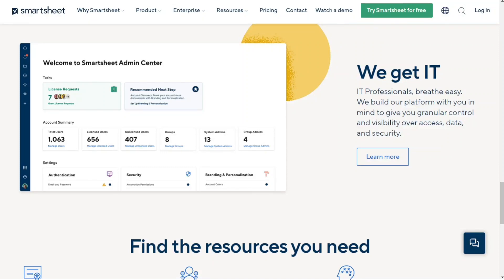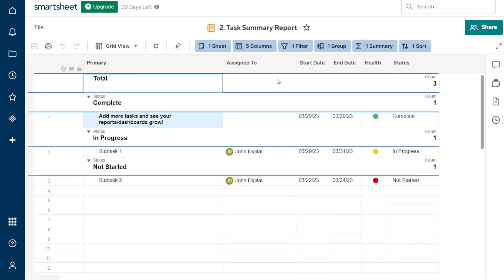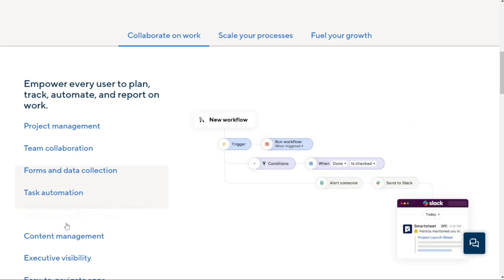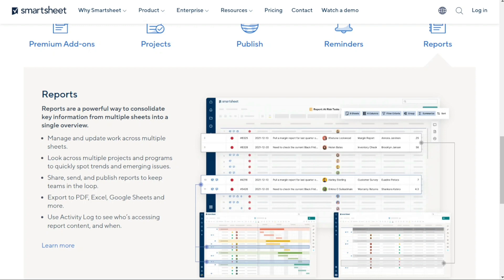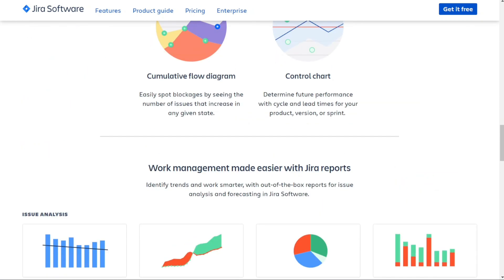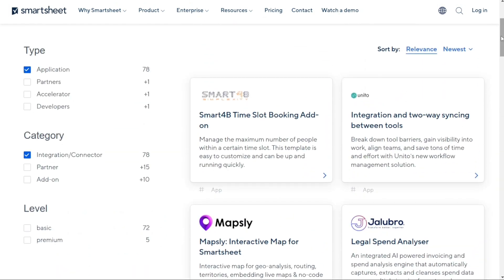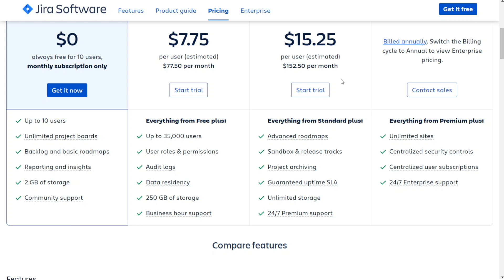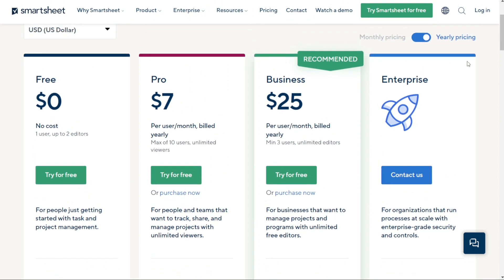Smartsheet vs Jira - Which One Is Better?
In this video you will find out Which One is Better - Jira or Smartsheet

🔥 Special Offers 🔥

Chapters:
0:00 ...
0:32 Task management
1:23 Team collaboration
2:22 Reporting
3:45 Automation
4:39 Integrations
5:28 Pricing
7:24 Conclusion